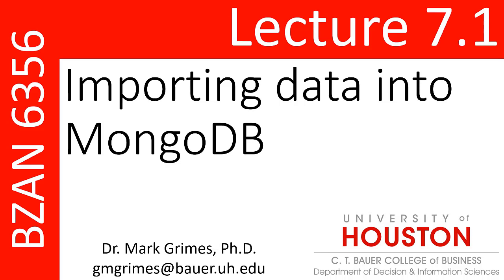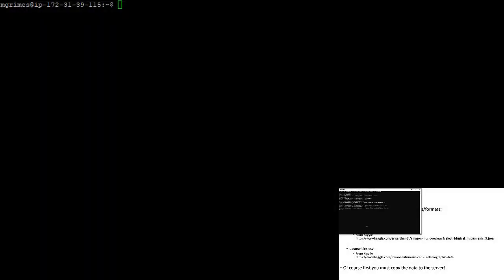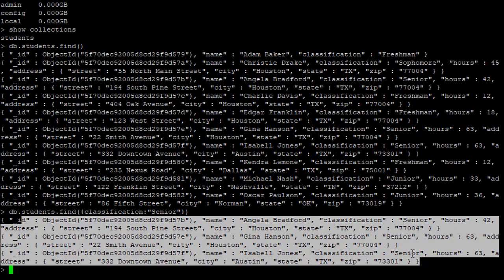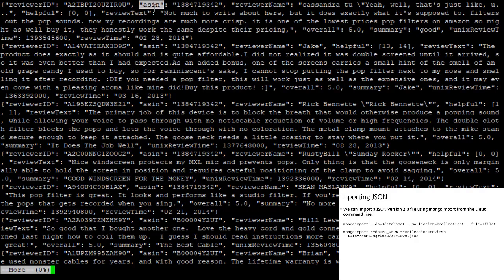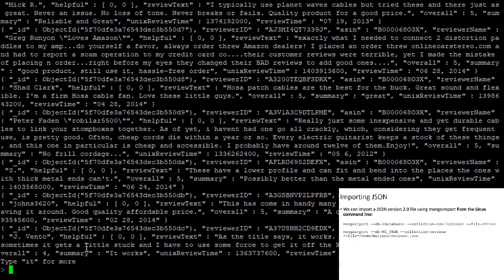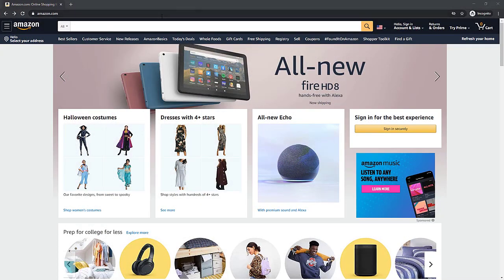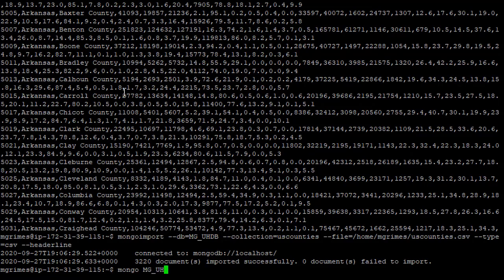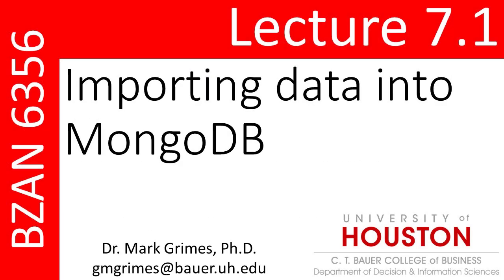BZAN 6356 Lecture 7.1: Importing data into MongoDB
0:00 – Introduction
0:38 - Overview
3:03 - Using a script to load a JSON file into MongoDB
6:00 - Importing a JSON file using MongoImport
14:02 - Importing a CSV File using MongoImport
17:10 - Closing